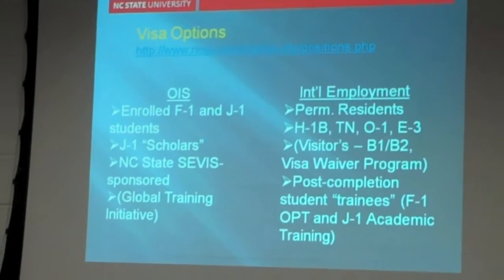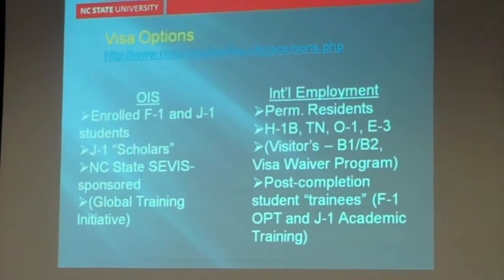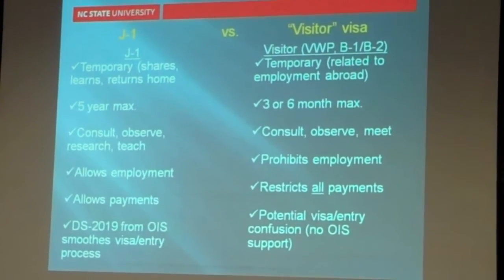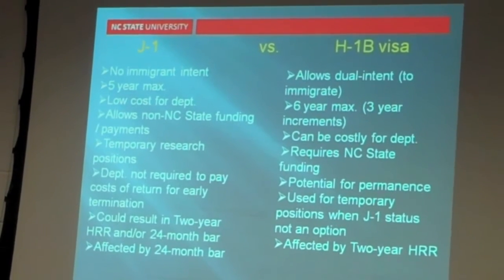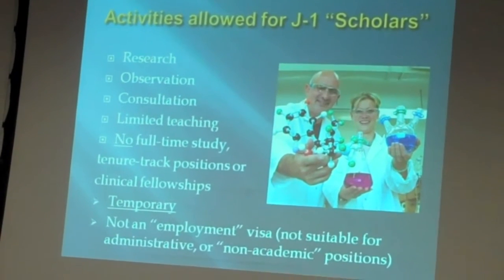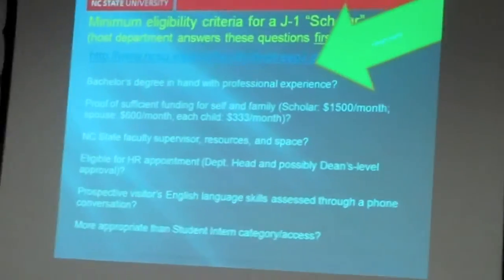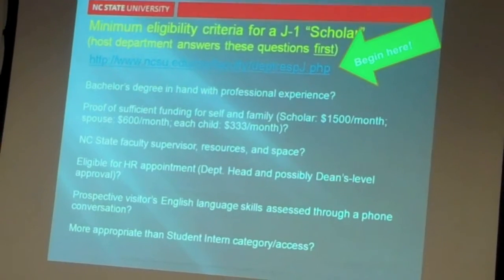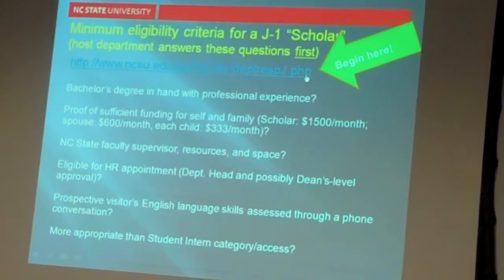J-1 Training Session Part 4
The Office of International Services and Global Training Initiative for their 2nd Thursday Session hosted a workshop called the Benefits and Advantages of the J-1 Visitor Exchange Program for NC State University faculty. The purpose of the workshop was to provide faculty with a user-friendly overview of the options at NC State for hosting research visitors from overseas.